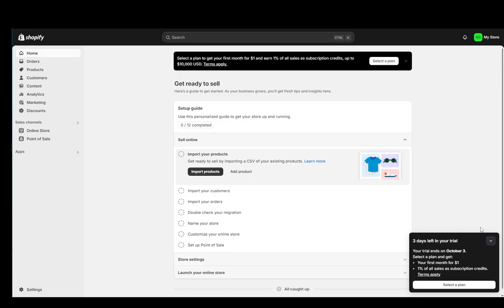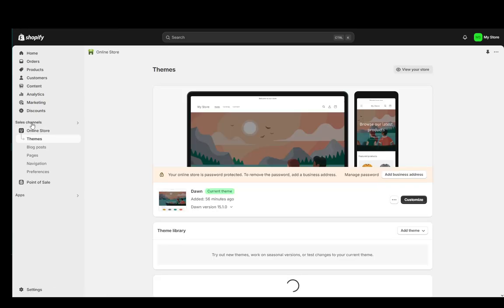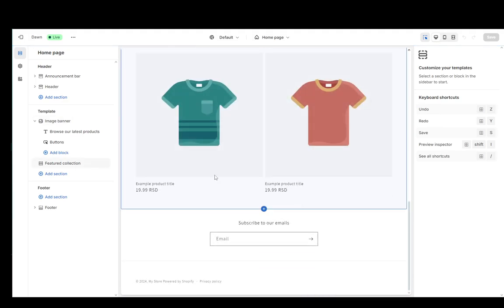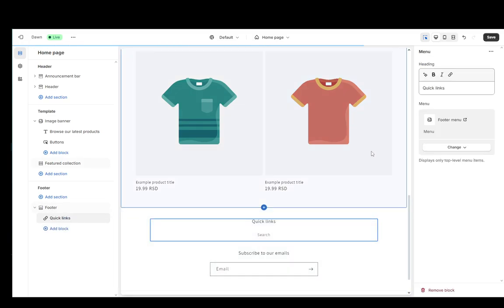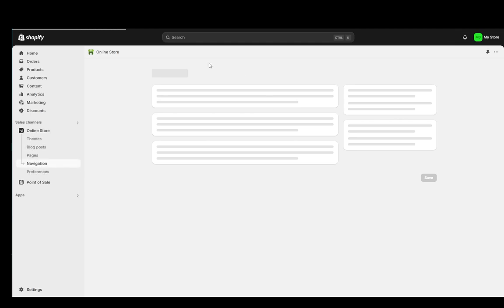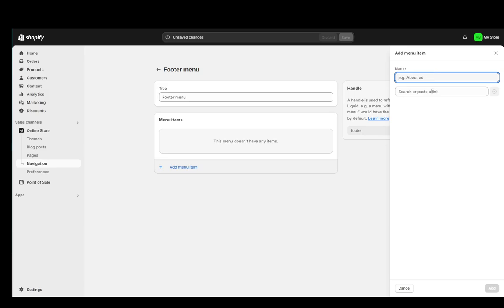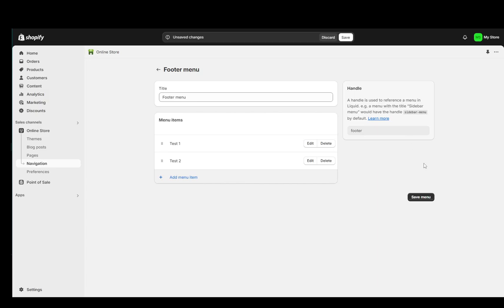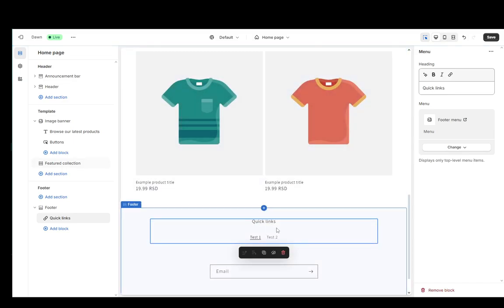How To Add Quick Links In Shopify Footer Tutorial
Today we talk about add quick links in shopify footer,shopify footer,how to edit footer menu in shopify,how to edit quick links on shopify,how to add quick links in shopify,quick links shopify